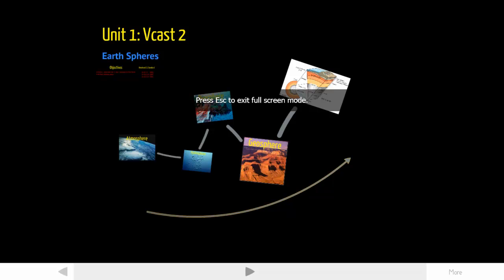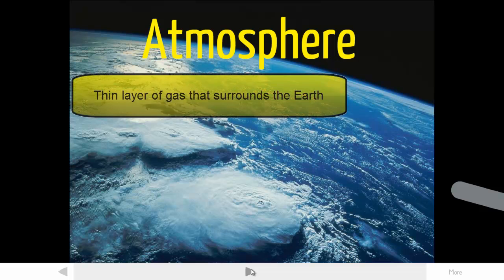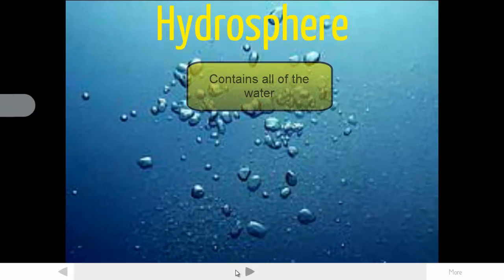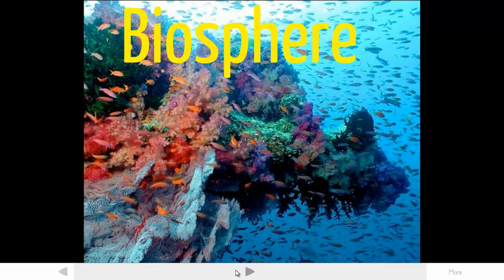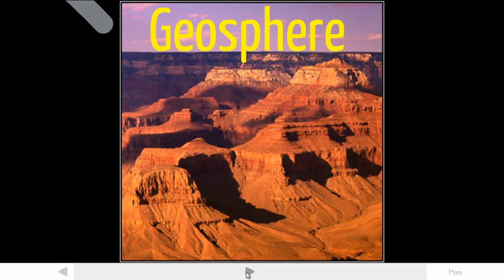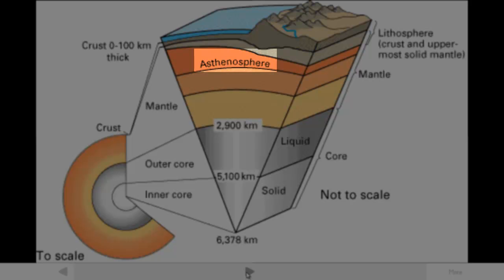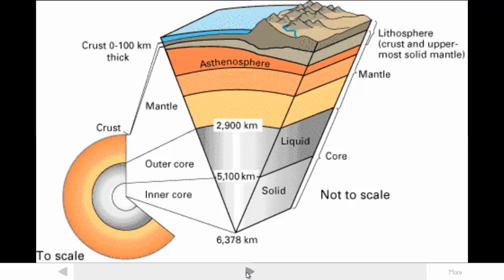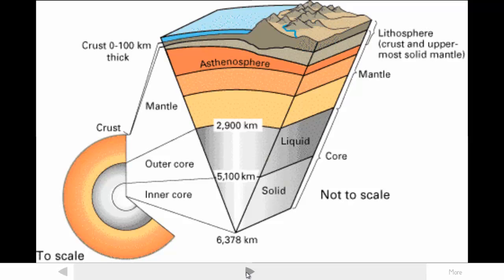ES Geology Unit 1 Vcast 02 Earth Spheres.mp4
Earth Spheres